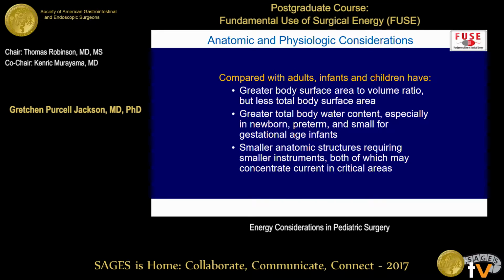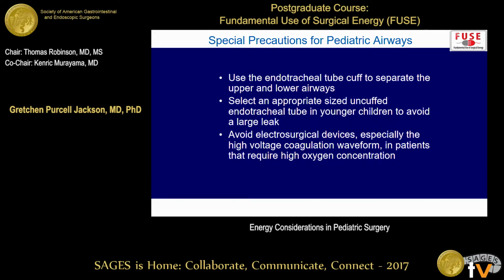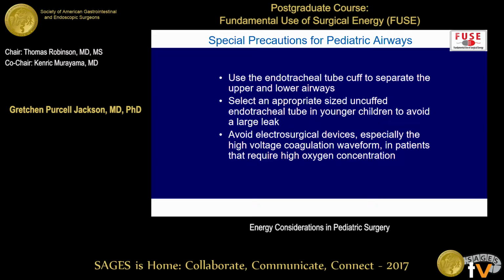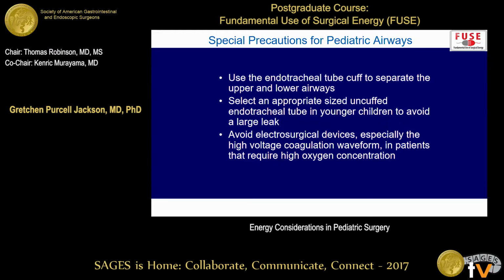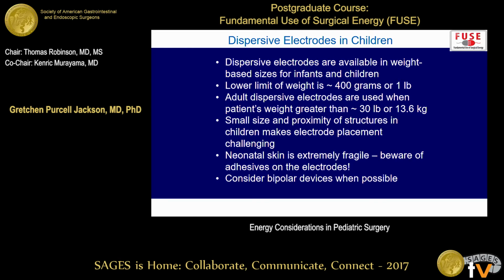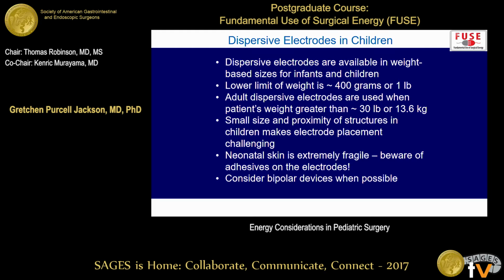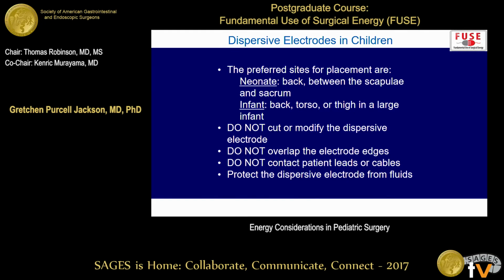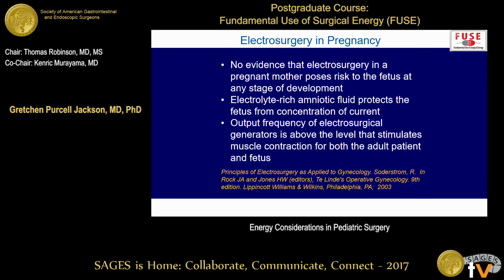Energy considerations in pediatric surgery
Presented by Gretchen Purcell Jackson at the PG Course: Fundamental Use of Surgical Energy (FUSE) held during the 2017 SAGES Annual Meeting in Houston, TX on Saturday, March 25, 2017